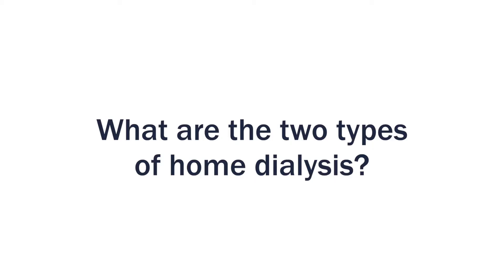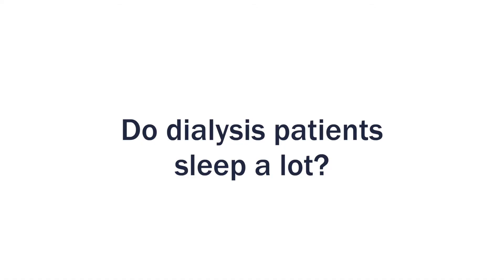Healthy Life by UVA: Home Dialysis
0:10 What are the two types of home dialysis?
1:25 Is home dialysis safe?
2:21 Is home dialysis easy?
2:52 How do I stick myself for home dialysis?
3:36 Do dialysis patients sleep a lot?

For those with declining kidney function who have exhausted other treatments, dialysis can offer life-saving care. In this episode of Healthy Life, nephrologist Daphne Knicely, MD, answers your questions about home dialysis.

I'm Daphne Knicely and I'm a nephrologist. Home dialysis is two parts. So you can either do home hemodialysis or peritoneal dialysis. So home hemodialysis is just like what you go to in a center for hemodialysis, but it's more simplified. You have the access to the blood, your blood comes out, goes through machine, gets cleaned, and comes back to you.

Peritoneal dialysis-- it's a little different. Your blood is still getting clean but in a different way. So you have a catheter placed into your abdomen, and then you put dialysis fluid into your abdomen, and it sits in there. That whole space within your abdomen is covered in little blood vessels and so there's little blood vessels act like a filter. And so because of the chemistry within that dialysis fluid it causes the blood to be cleaned, chemistries to be balanced, fluid to be removed. And then once it sits for a while you drain it back out and then refill it.

For both home hemodialysis and peritoneal dialysis, you need a stable home situation and you need space in the home. And for home hemodialysis, you'll also need a partner. You have to think about it, if your blood's getting clean through a machine what if something happened. You want somebody to be there, and so dialysis units require you to have a partner.

The equipment that you use at home is very simplified and it has a lot of safety mechanisms to it. And we don't just send you out into the world with home hemodialysis equipment without any training. You get anywhere from four to eight weeks of training, and it's kind of like graded responsibility. You learn how to do just your vitals and by the end you're doing the entire treatment with the nurse just being there.

Of course there are risks. Your blood is circulating through the machine. The machine can malfunction, your blood pressure could drop, a lot of things could happen. But that's why we require a partner. If something happens, somebody has to be there when you're doing it. Also there's a lot of safety mechanisms. These home hemo machines, they will shut off if there's anything wrong. They turn right off and they stop working just so you won't cause problems and you won't hurt yourself.

Anyone can do home hemodialysis. We simplify the machine, so if you look at a machine that's in our in-center units, there's tons of buttons, tons of screens. And if you look at our home hemo machine, it's just one screen with little up and down arrows that you punch, so it's super simplified. And we train you so that how to use the machine and what to do.

So that's a really good question. There are ways that you can learn how to stick yourself so that it's less painful. And once you get over the actual psychological fear of sticking yourself, plenty of people can do it. I actually encourage my patients that go into a center for hemodialysis to learn the stick themselves so that they have some control over their dialysis. There's a little bite whenever you stick yourself, but you can use things like lidocaine gel or creams that numb your skin so they take away that bite. And actually, the more you do it and the more comfortable you get with it, the easier it gets. And actually develop some numbness in that area after you've done it for long.

So probably the biggest complaint I get from probably every one of my dialysis patients is being really tired after dialysis. And I always describe it as think of dialysis as running a marathon. I would be pretty tired after one of those. And they do it three times a week if they're going in a center to a dialysis unit, and if they're doing it at home, they're usually doing it more than three times a week. So that's the benefit of doing home hemodialysis.

One of the benefits from doing home hemodialysis, their treatments are a little bit shorter. They're more frequent, they do it more days. But in hemodialysis, they can do it for a little less time. And so they're not as fatigued or as tired as somebody who's only going three days a week. And some of that might be from clearing the toxins out of their body more frequently. They're able to kind of bounce back more. And also because it's a little shorter maybe they're able to bounce back quicker as well.